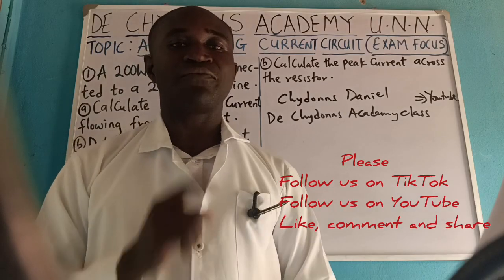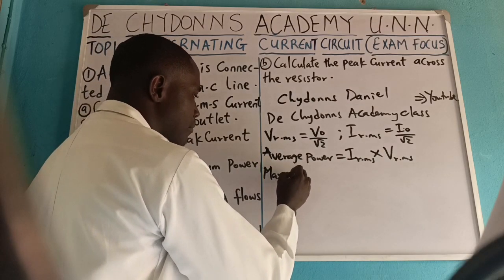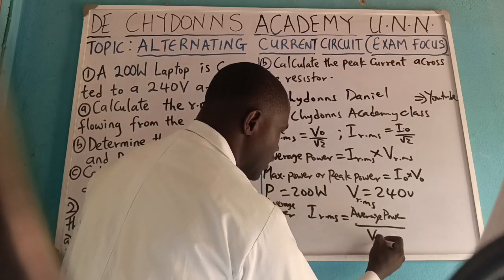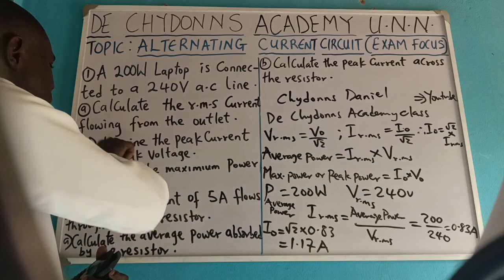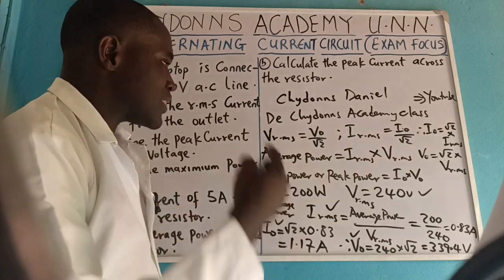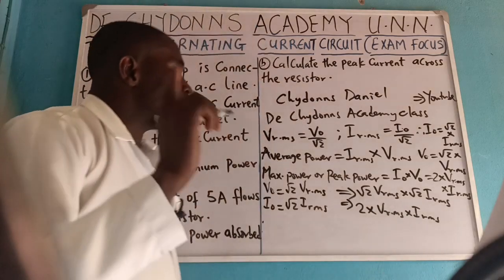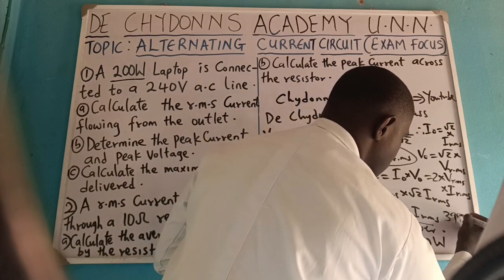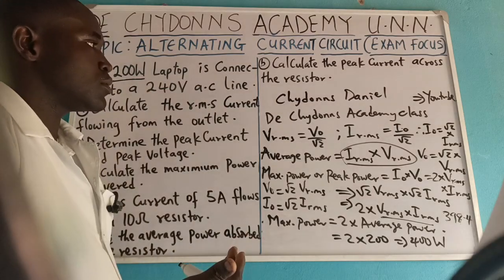Alternating current circuits exam likely questions( part one)